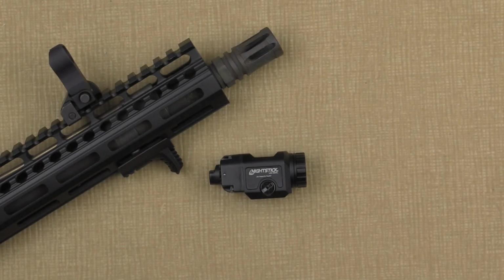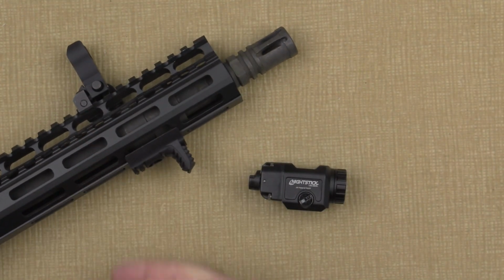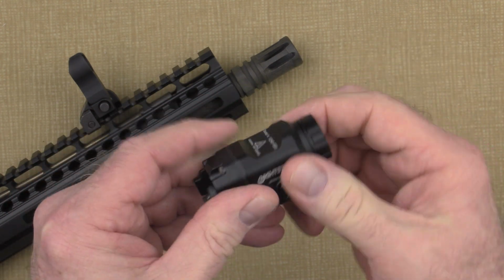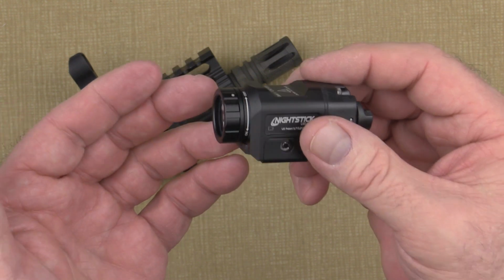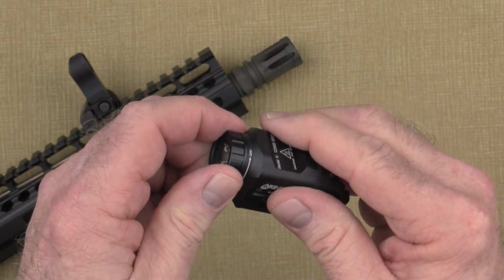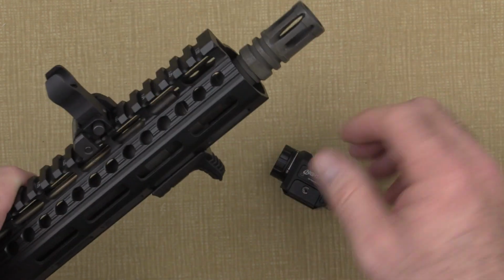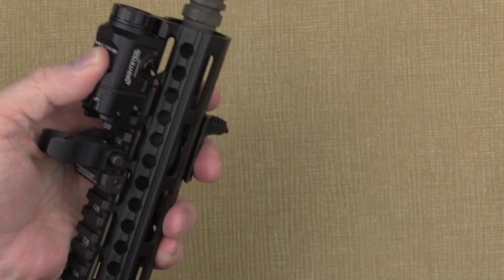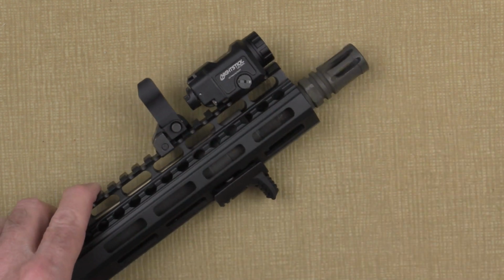LGC-550XL Installation on a Long Gun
This video covers the installation of the Nightstick LGC-550XL Long Gun Compact Weapon Light on to a long gun. This light is designed specifically for rifles and carbines with Picatinny rails. It uses a super-bright LED rated at 550 lumens working in conjunction with a precision-engineered total internal reflection (TIR) lens to create a bright white beam of light rated at 136 meters. This 2.5-ounce flyweight weapon light features completely ambidextrous and intuitive toggle switches designed for support hand operation with a simple push down for momentary-on and constant-on lighting modes. Ideal mounting locations include the top or side rails for easy reach and activation. The housing is constructed from aircraft-grade 6061-T6 Aluminum with a polymer rear housing. Includes one CR123 Lithium battery.